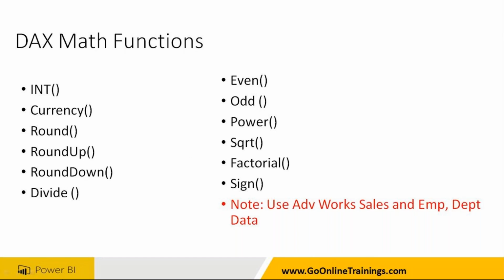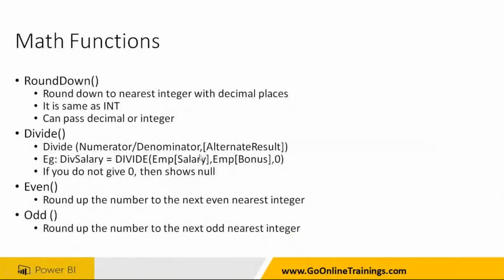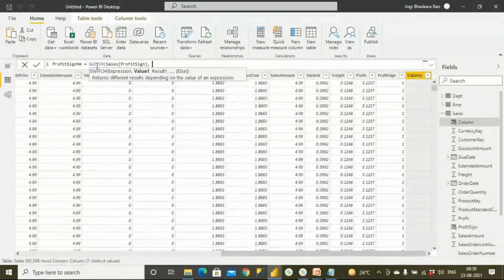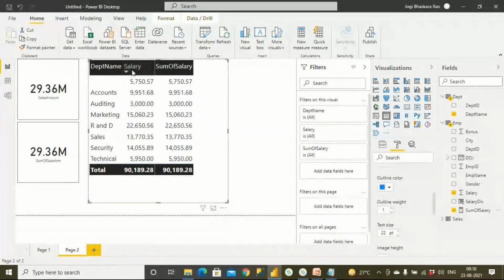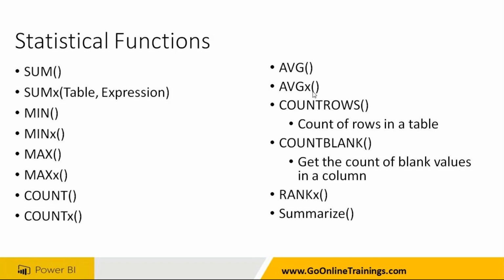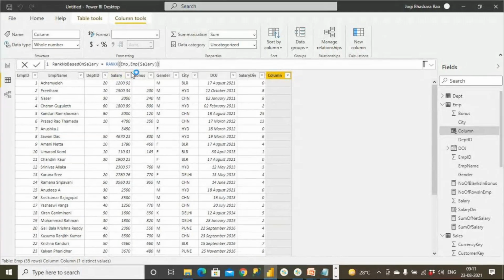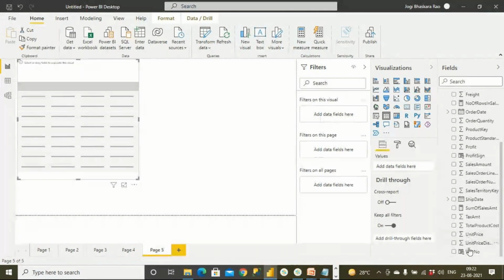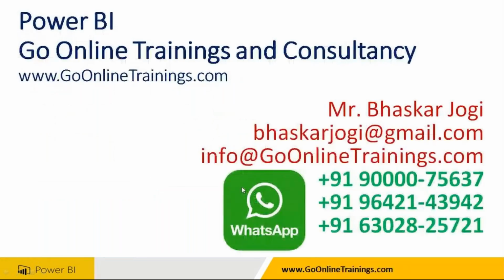12 DAX DAX Math and Statistical Functions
12 DAX   DAX Math and Statistical Functions